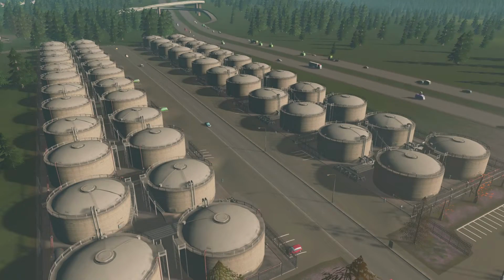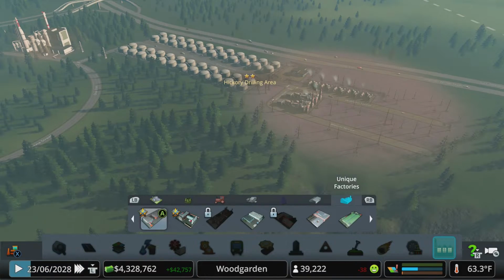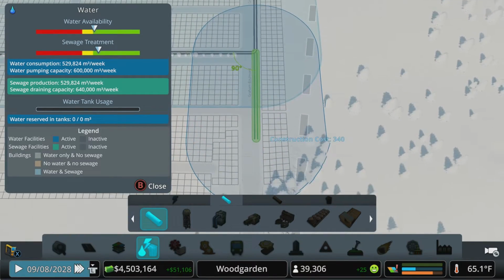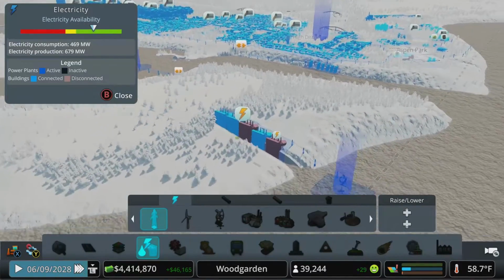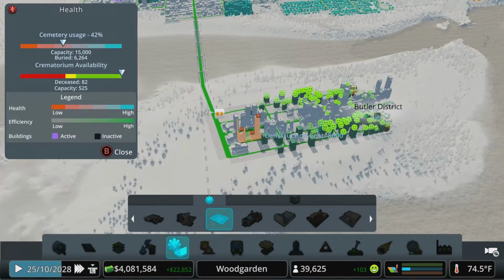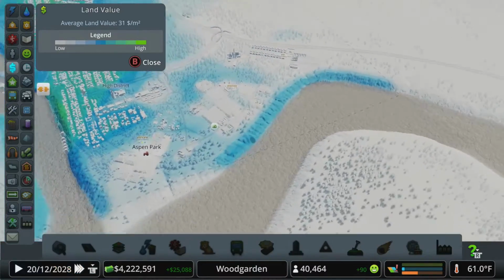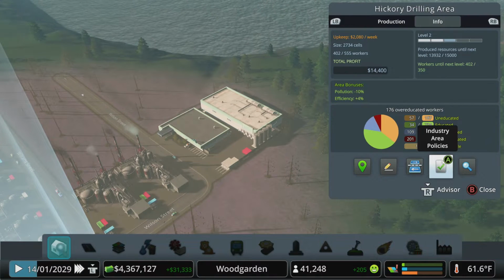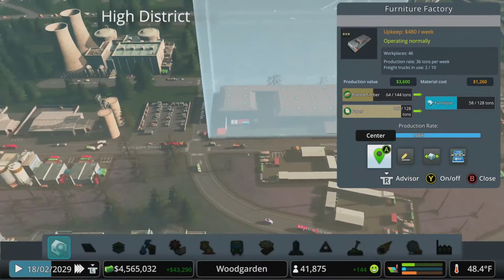Let's Play Cities Skylines - S6 E9 - High Density Expansion (Industries on Console)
I guess it's time to start a new build, this time on the Woodgarden map.